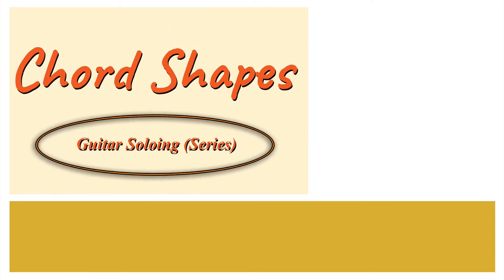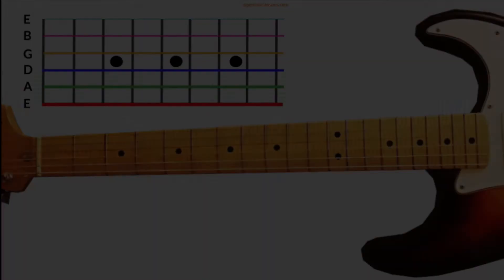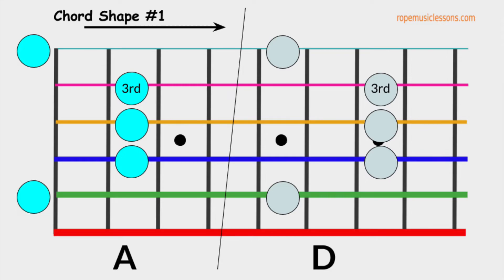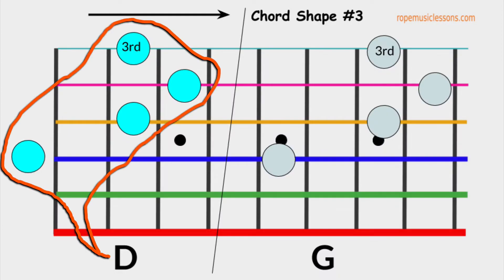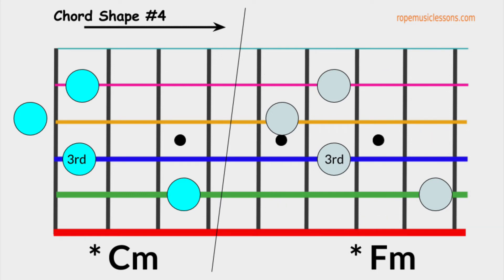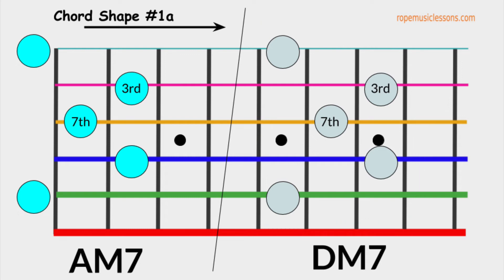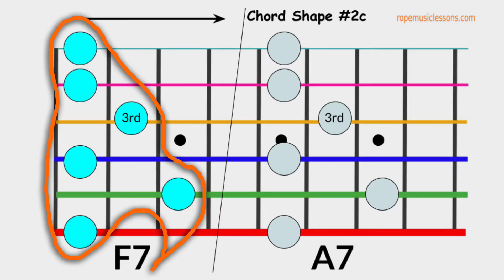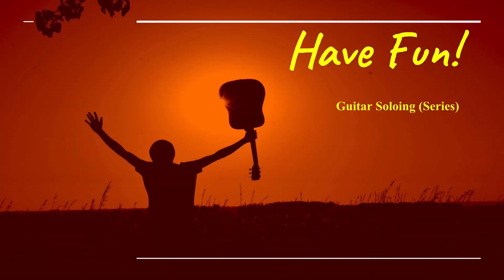Music Lessons | Chord Shapes (Guitar)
As part of the "Chord Soloing on ANY Chord Shapes", here are the Chord Shapes guide as a jumpstart for the Chord Soloing concept.